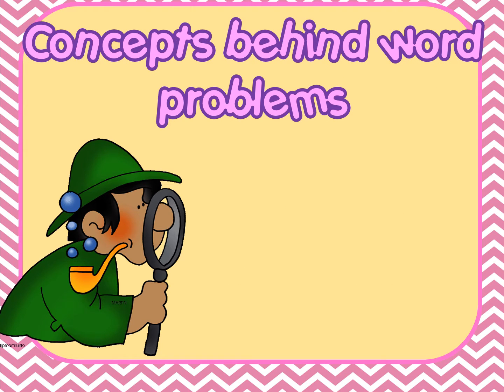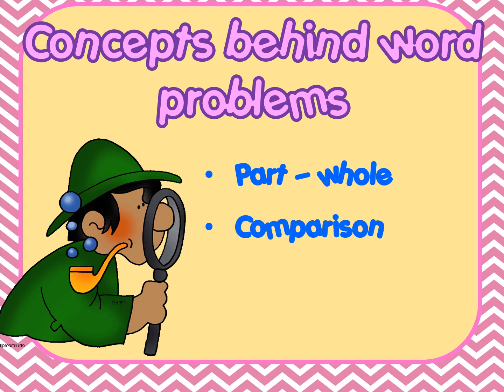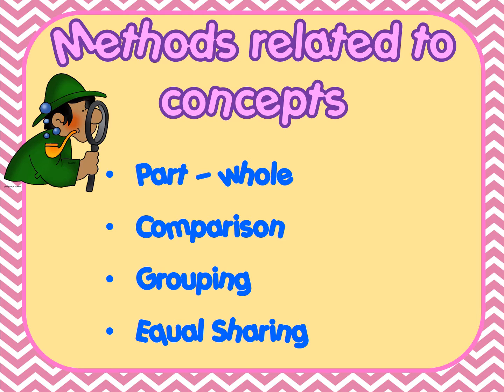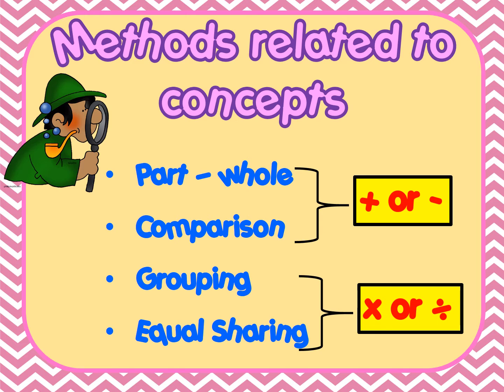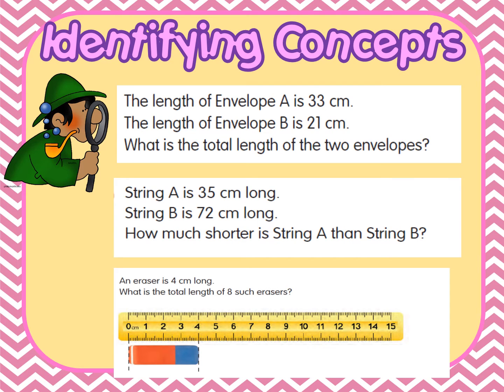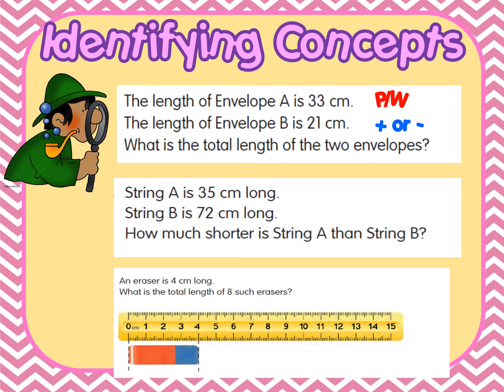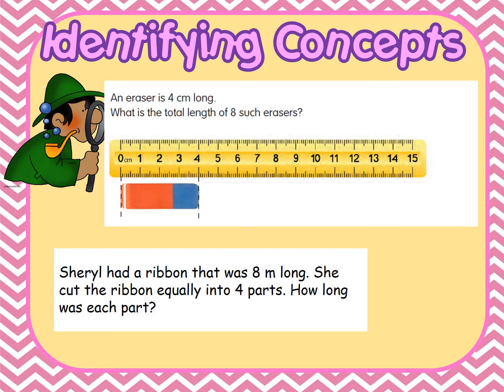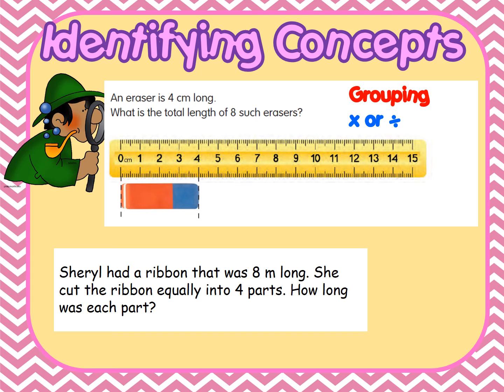Length word problem (2 Bravery)